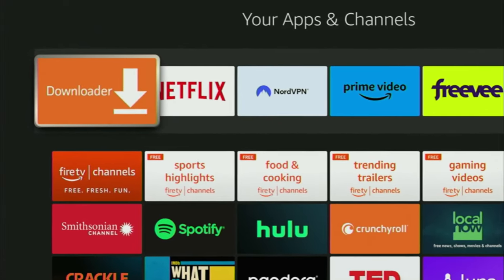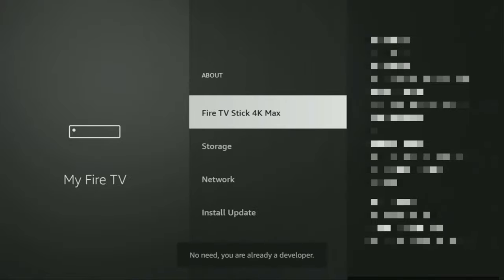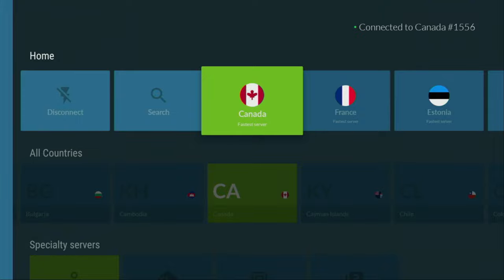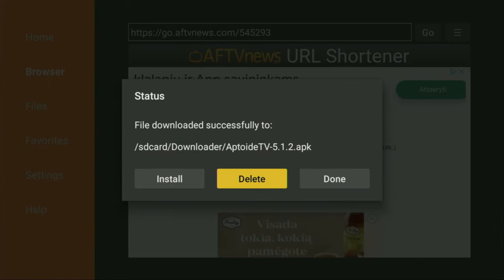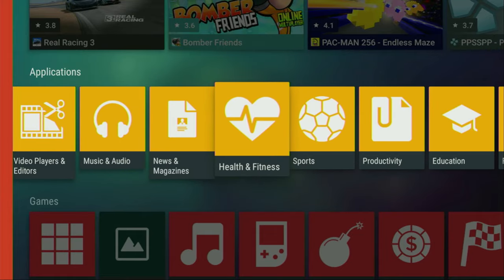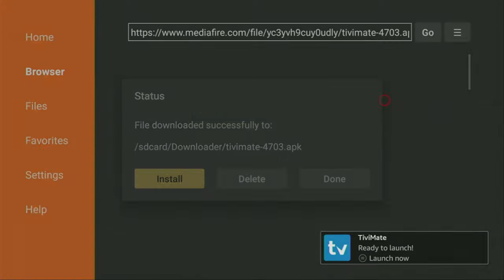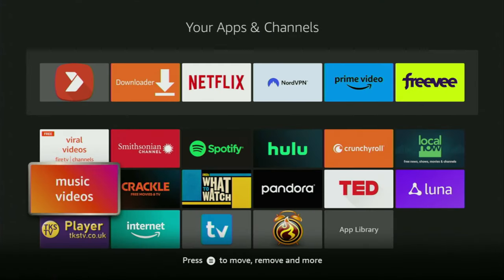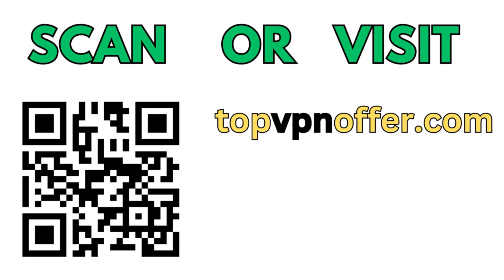TOP Downloader Codes for Firesticks in 2024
Looking for the best downloader codes to use on your Firestick in 2024? In this video I'll show you top downloader codes which you can use to download apps to your Amazon Firestick devices. Use these if you're looking for Firestick App Store codes.